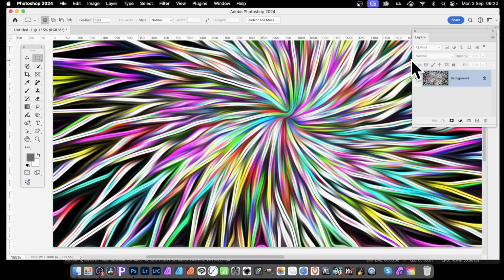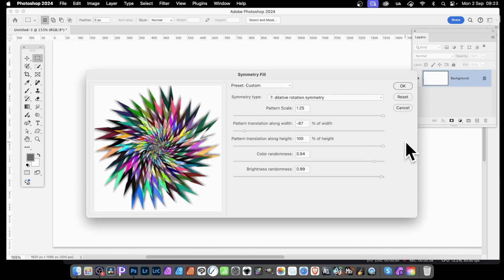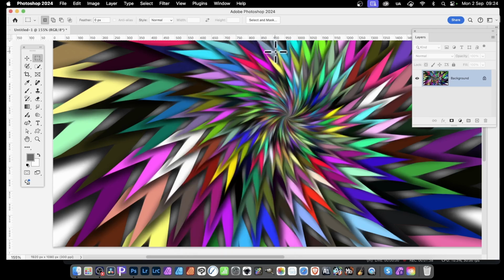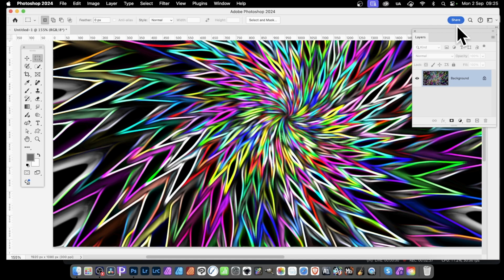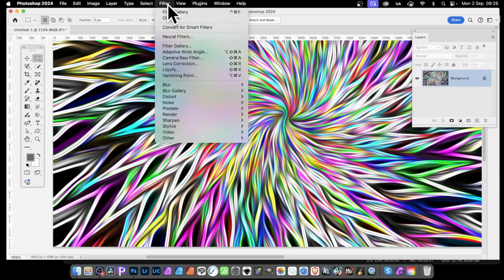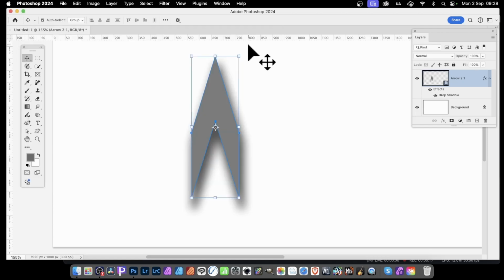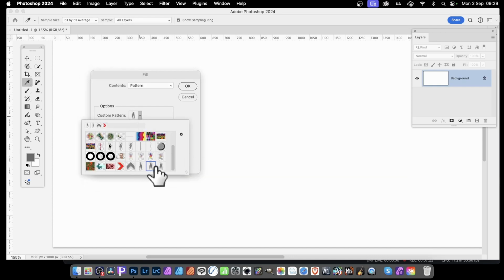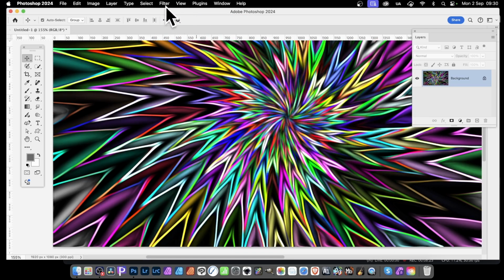How To Create Glowing Edges Effect | Symmetry Design | In Photoshop Tutorial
How to create stunning Photoshop glowing edge pattern symmetry designs in seconds using basic shapes